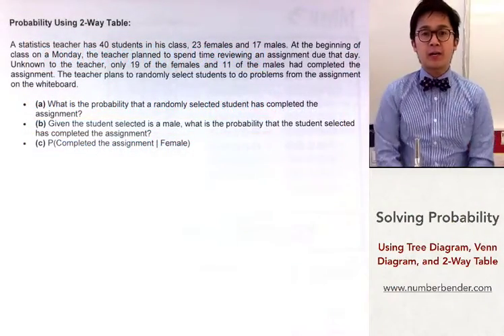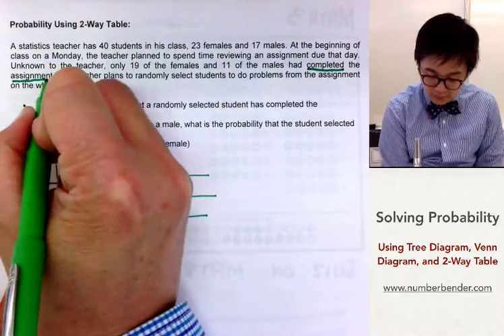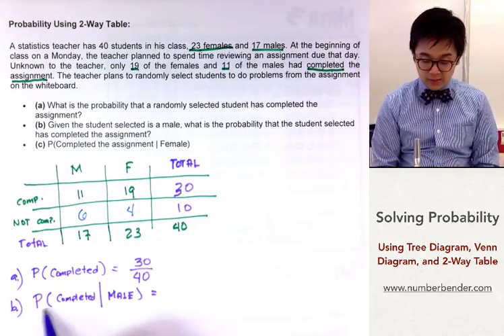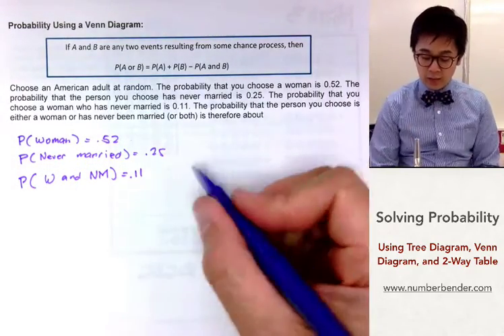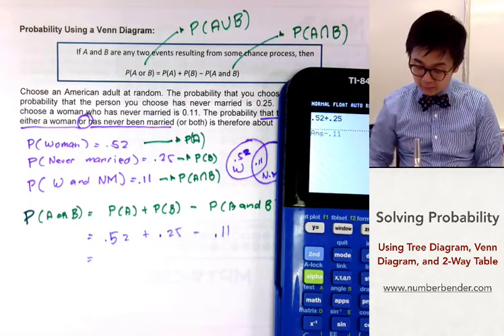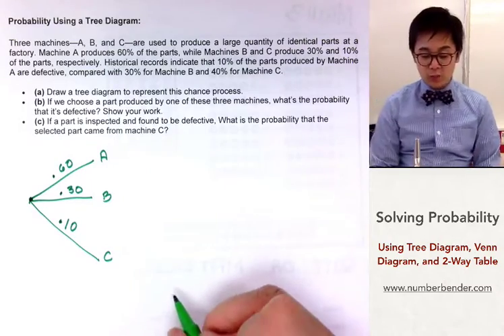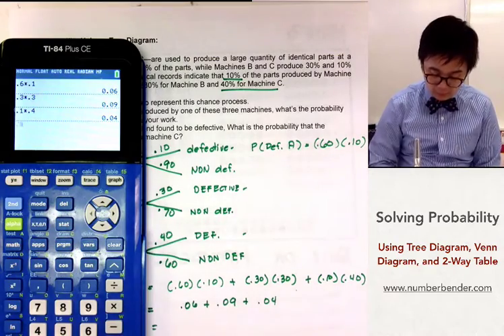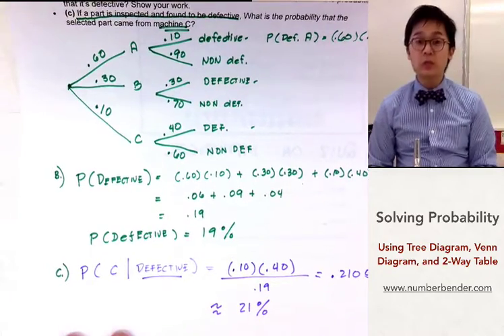Solving Probability Using Tree Diagram, 2-Way Table and Venn Diagram | Statistics |Paano?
Ang lesson na ito ay nagpapakita kung paano mag solve ng probability na gumagamit ng Tree Diagram, 2-Way Table, at Venn Diagram.  Magiging madali ang pagsagot ng mga conditional probability problems kung gagawan mo ito ng visual na magrerepresent ng mga given information.

01:28     1. Conditional Probability Using a 2-Way Table
06:59     2. Using a Venn Diagram
11:46     3. Using a Tree Diagram